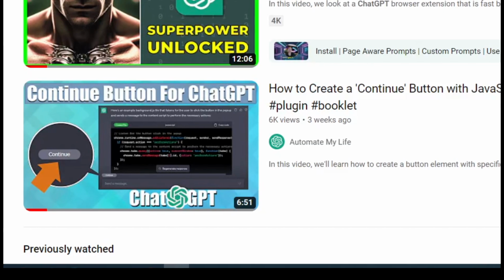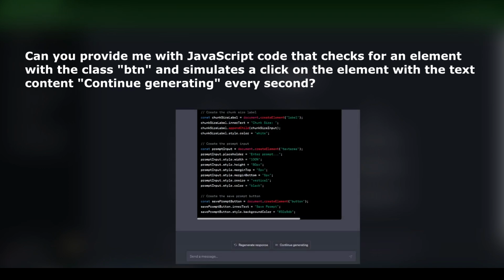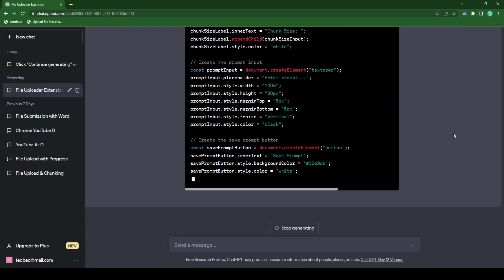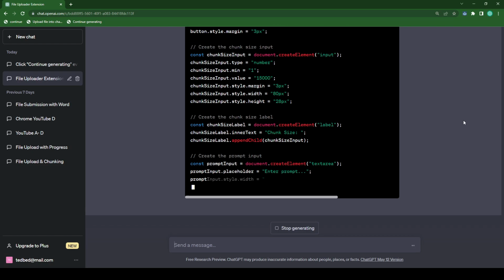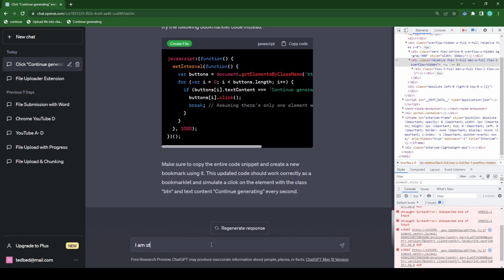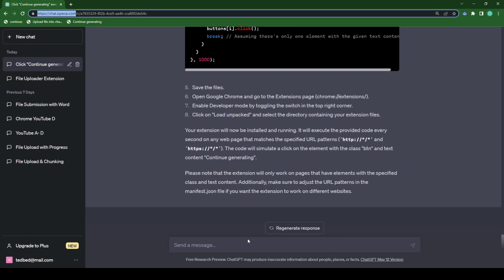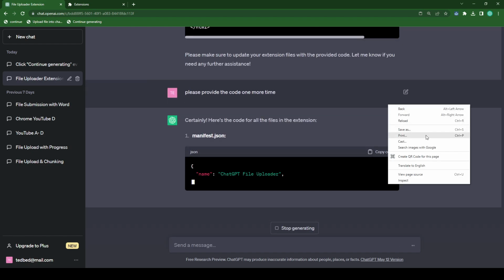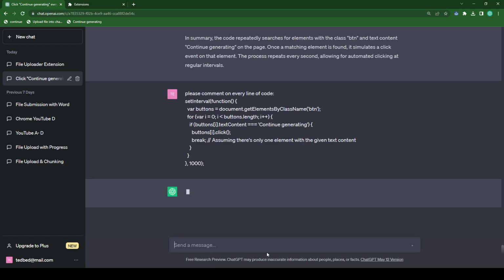Automate ChatGPT with This Time-Saving Hack!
Are you tired of manually clicking the "Continue generating" button in ChatGPT while generating responses? Look no further! In this tutorial, you'll learn how to automate this process using a simple JavaScript script.

Using the power of JavaScript and a browser extension, we'll walk you through the step-by-step process of creating an automated solution. This script will periodically simulate a click on the "Continue generating" button, saving you time and effort during your ChatGPT sessions.

Whether you're a student, developer, or avid ChatGPT user, this tutorial is beginner-friendly and requires no prior coding experience. We'll cover everything you need to know, from setting up a Chrome extension to implementing the script.

By the end of this tutorial, you'll have a fully functional Chrome extension that automatically clicks the "Continue generating" button every second. Say goodbye to repetitive manual clicks and say hello to a more efficient ChatGPT experience!

Join us now and unlock the power of automation in ChatGPT with JavaScript. Don't miss out on this opportunity to streamline your workflow and take your ChatGPT interactions to the next level. Let's dive in and start automating!

Prompt:
"Can you provide me with JavaScript code that checks for an element with the class "btn" and simulates a click on the element with the text content "Continue generating" every second?"

Create Your Own Meme Generator Web App Using ChatGPT and Flask in 4 minutes | Step-by-Step Guide:

On this channel, you will find tutorials on how to access and utilize OpenAI's ChatGPT. you will discover the amazing world of OpenAI's ChatGPT.  Imagine being able to have a conversation with a computer about anything under the sun! Thanks to ChatGPT, it's now possible, and I'm here to show you how. With my engaging tutorials, you'll be able to access and use this revolutionary technology like a pro. So buckle up and get ready to take your conversational skills to the next level!